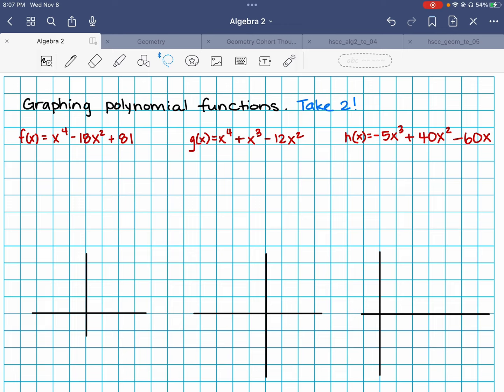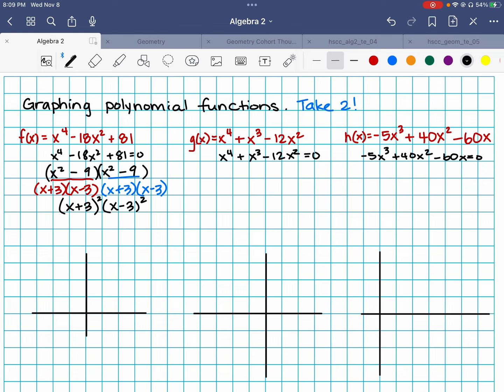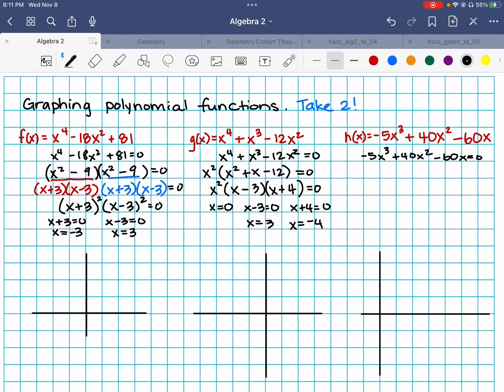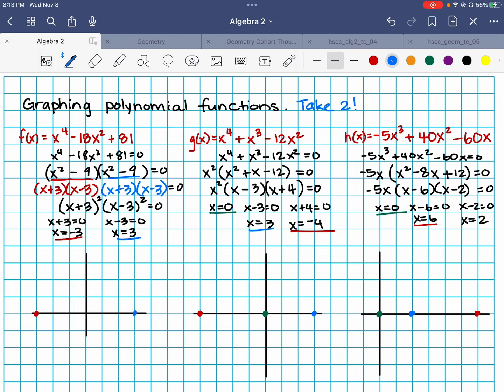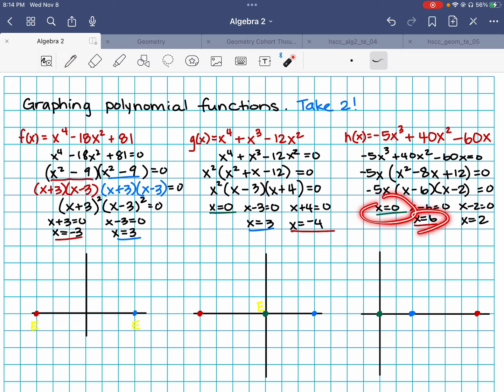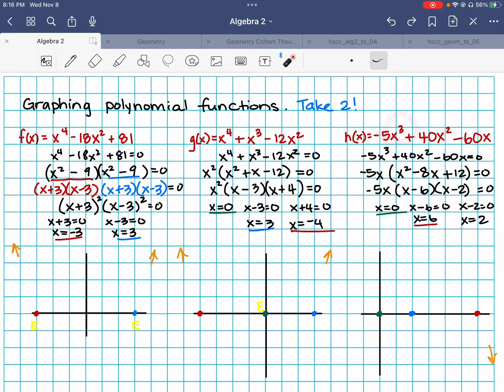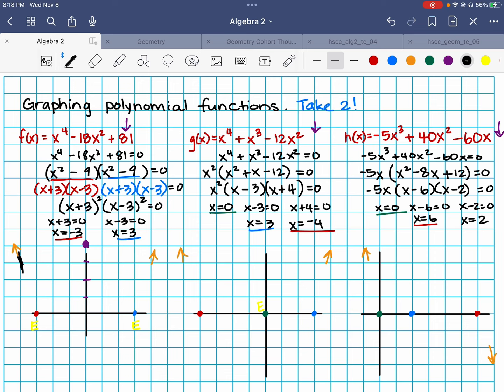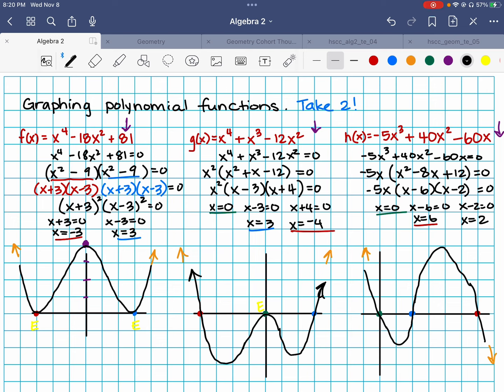BI Algebra 2 - 4-5.1 Solving Polynomial Equations (Solving Equations and Graphing Functions)